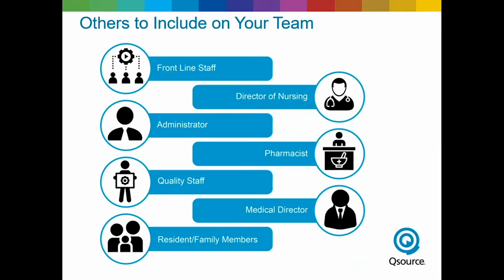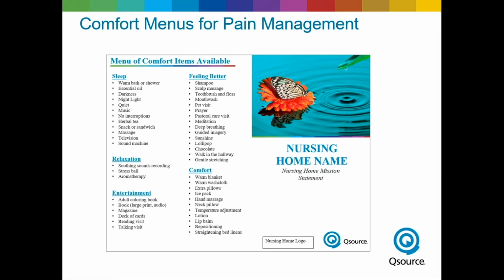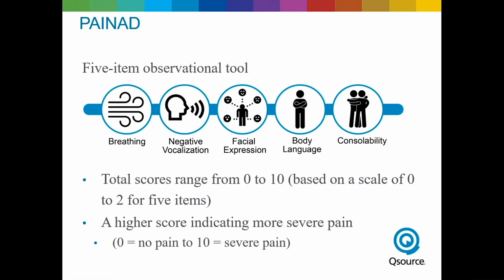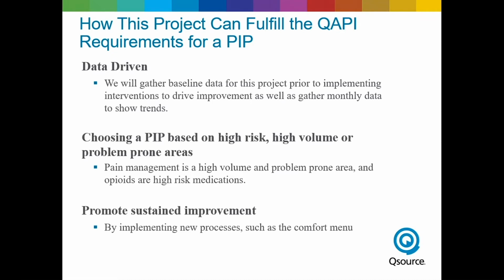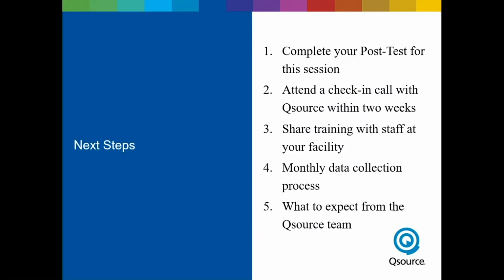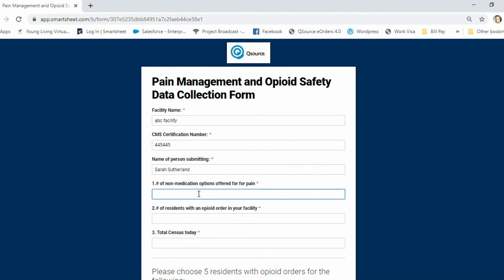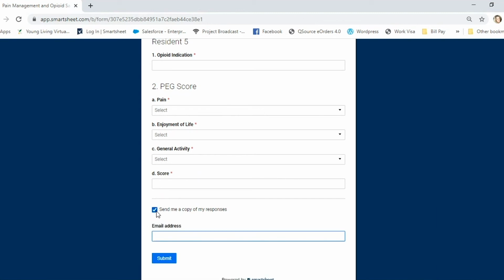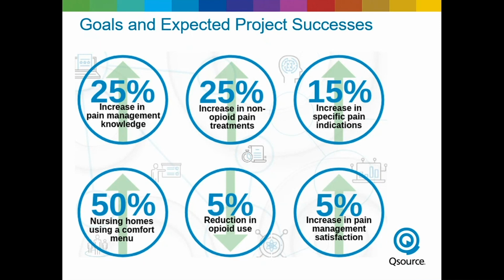Training Session 3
20.TCMP.06.013-TNCMP | NH Training | Video 3